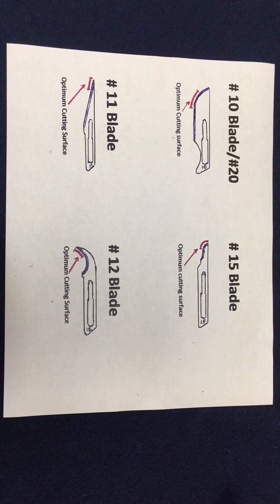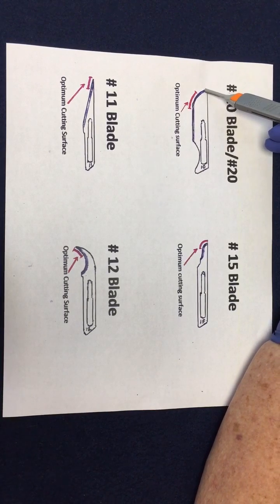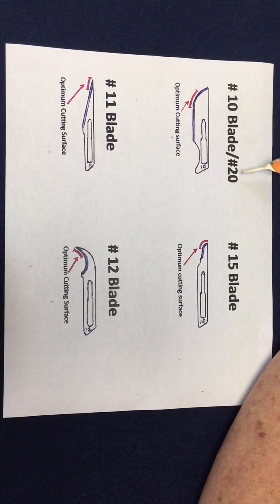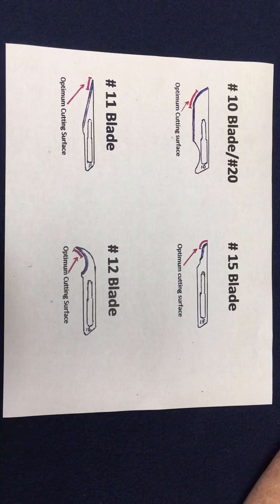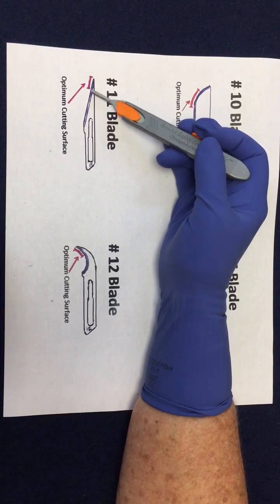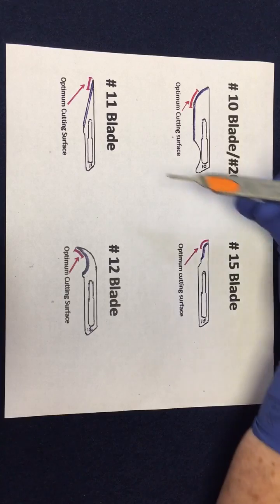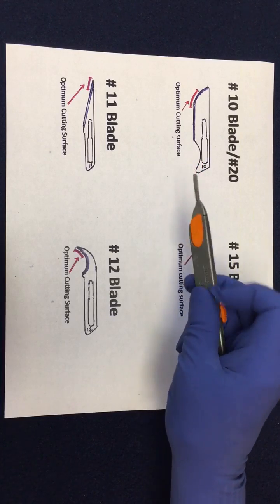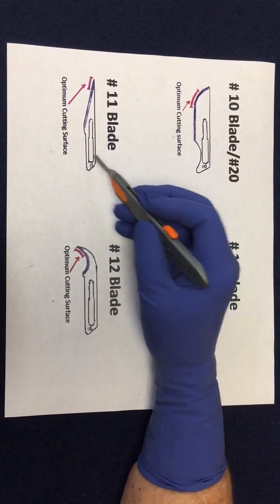Incisions: Blade Types: Making the Cut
This video will discuss the various surgical blades as well as when and how to use them.